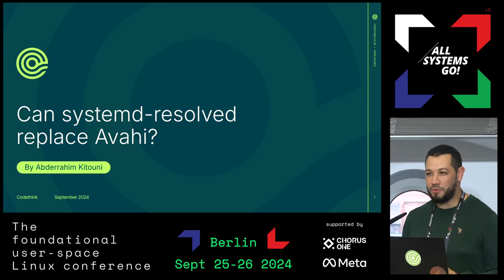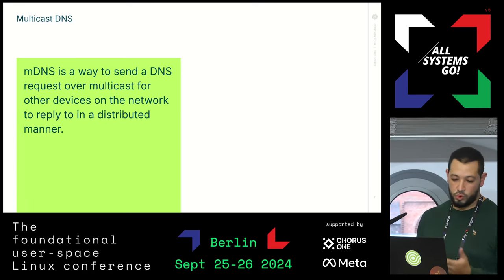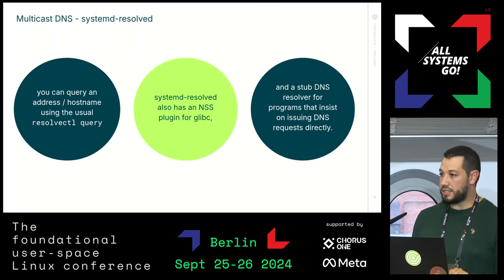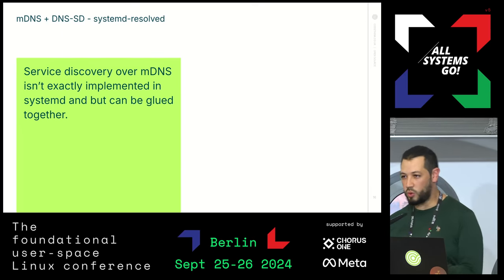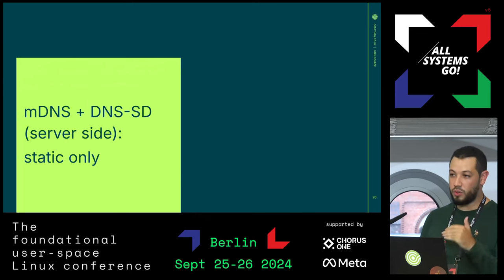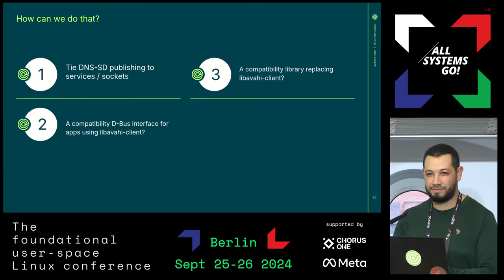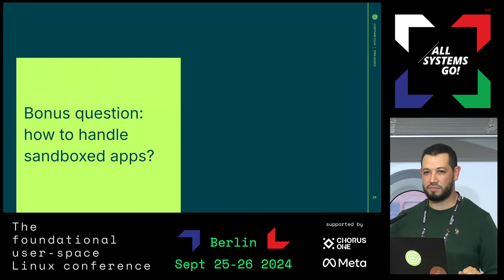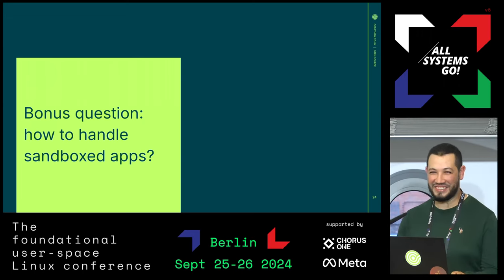Can systemd-resolved replace Avahi?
Multicast DNS (mDNS) and DNS Service Discovery (DNS-SD), collectively know as zeroconf, are technologies used for devices to find each other and advertise services on the local network.

There are two widely used FOSS implementations: mDNSResponder is used by Apple and Android, while Avahi is used by most GNU/Linux distributions. However, there is a third one in systemd-resolved -- widely installed but rarely used.

In this talk, I will explain how mDNS and DNS-SD work individually and together, and explore how to use them with resolvectl. I'll also try to go over the deficiencies in the systemd-resolved and have a discussion about the ways that it can be improved to replace Avahi as the default implementation on GNU/Linux systems.

Abderrahim Kitouni